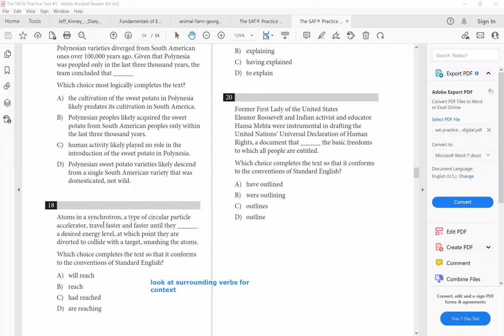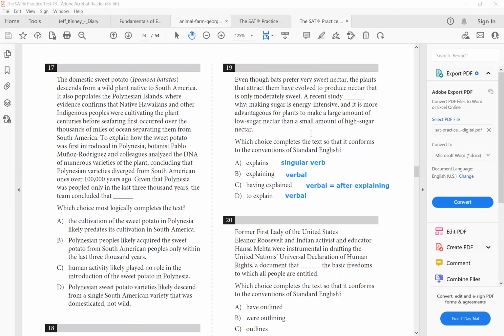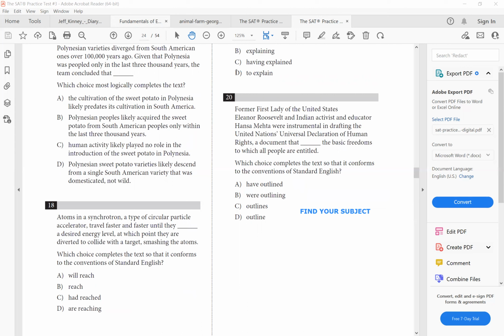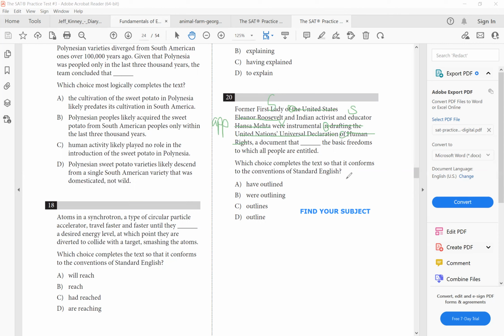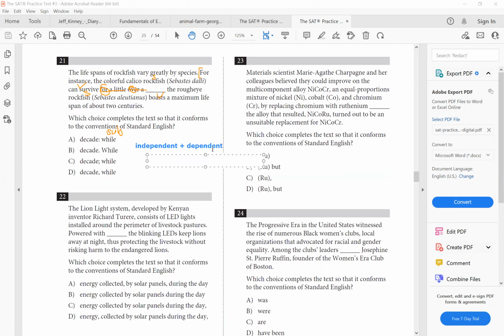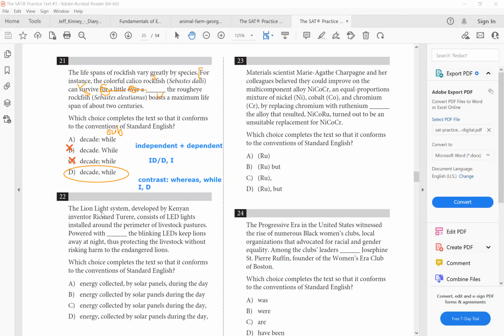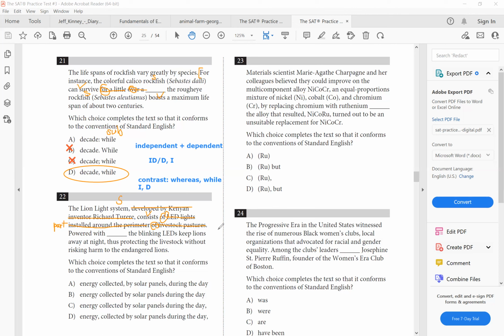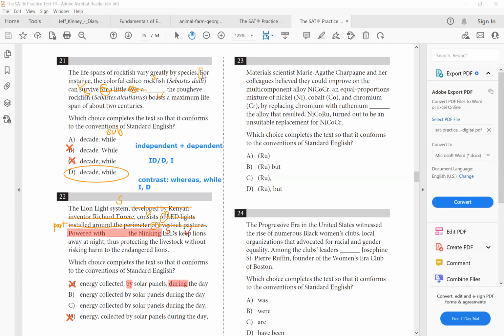Digital SAT Practice Test 3 - Grammar Part 3